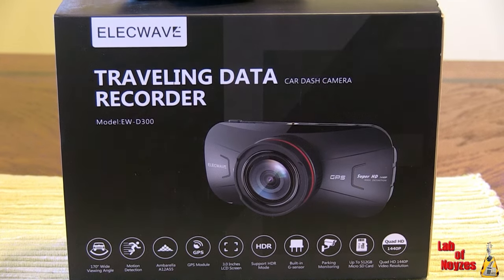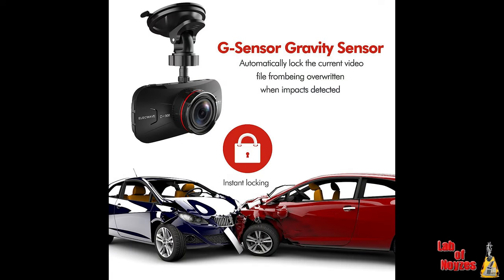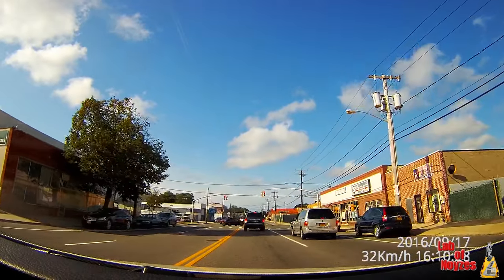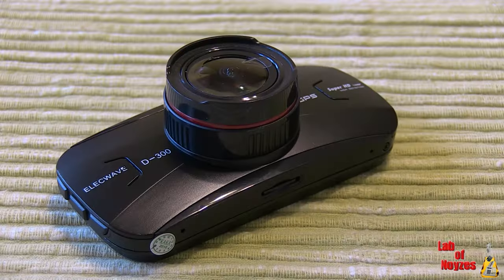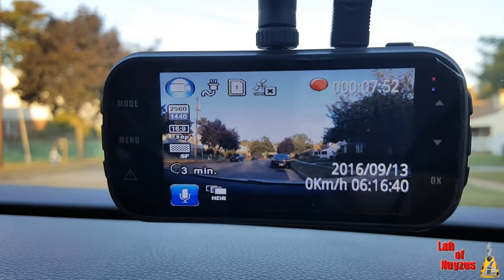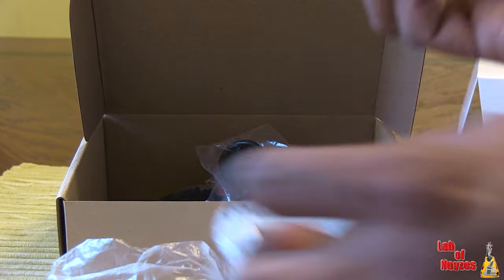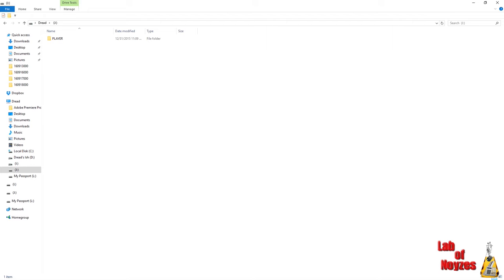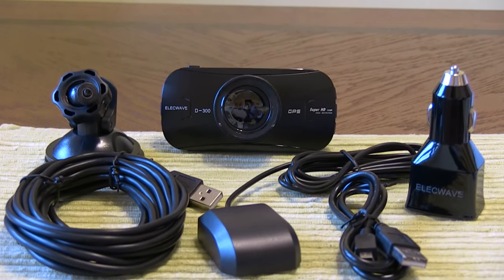Elecwave EW-D300 1440P Dash Cam Recorder (with samples of recorded videos)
I received this unit a week ago. I have been putting it through its paces ever since. This unit comes with a pretty large set of standard features. Most useful for me is the G-sensor and the GPS. The G-Sensor with will start and stop automatically with motion and is the car is struck. I also feel the HDMI output is pretty useful, especially when you need to display video for more than one person. A 3 inch screen can get pretty small when many eyes are looking at once. The company also includes software for reviewing clips on your computer. The software shows not only video the dash cam recorded, but also a map with your GPS location, car speed and compass location. Pretty cool!

I also use the included GPS module, although I do wish GPS was an internal antennae

The operation is straight forward and I did not have any issue operating it directly from the box. I did however look at the manual for features and terms I was not familiar with. To be honest, this unit pretty much operates itself. Put it on your windshield, plug it in and just drive! The unit automatically powers on when it senses current and turns off when it does not.

I was pretty impressed with the viewing angle. I could see from end to end of my windshield. It really covers a lot of area in the viewfinder. The video is produces allows me to clearly see objects. Even at night I was able to make out what was recorded

Consumer will be happy to know this camera is made with a metal body, not plastic. The lens is also glass. This is important in not just the case of accidentally dropping the camera, but also standing up to the direct sunlight that occurs when connected to a dash. Plastic cases can warp, discolor or crack in excessive heat. The same goes for plastic lenses.

Some may also like the fact that it not only records video, but you can take snapshots as well. All this occurs on the included 32 gig card the manufacturer provides. You can use up to 512, but because it has a loop recording feature, it may not be needed

So who would use this? I believe anyone who drives. Accidents are just that...accidents. We do not know when or where they may occur. When it does happen, it is usually your word against the other party. Why not tip the situation towards your advantage with a video recording you can bring to court? Another use would be for those who enjoy video logging. Many may want to document a road trip or any other event. This is perfect for that because you can set to manually record as well.

*The music in this review is replayed from the original. There is no instrumental for the original